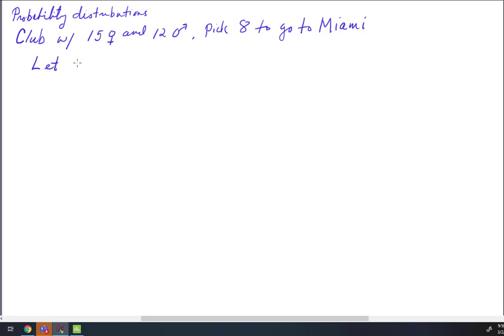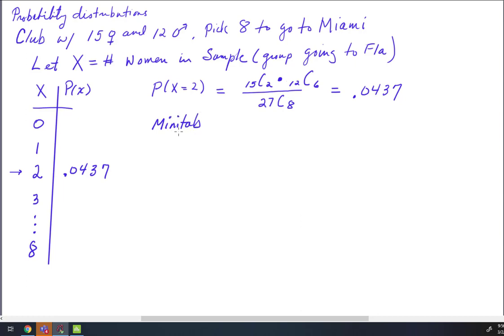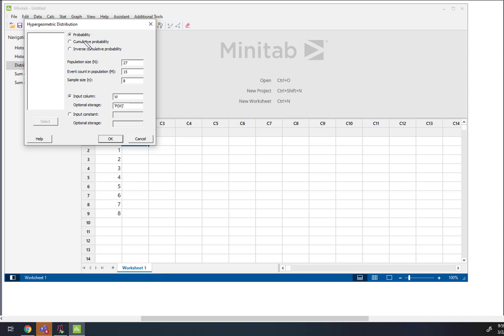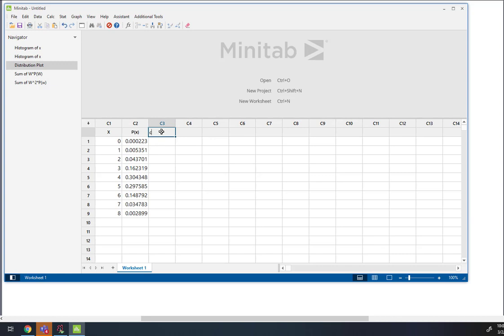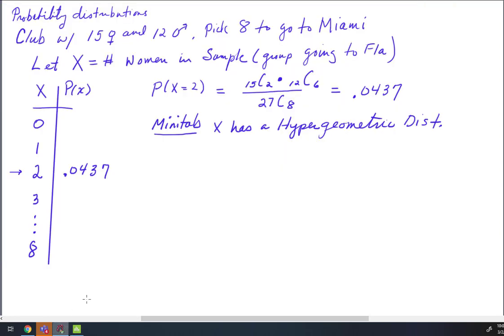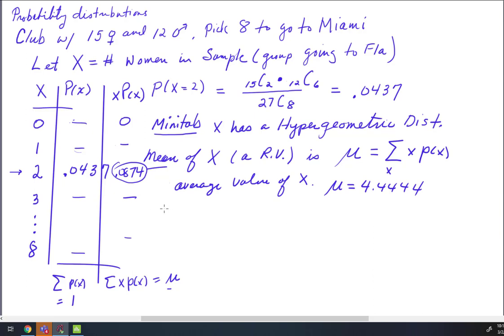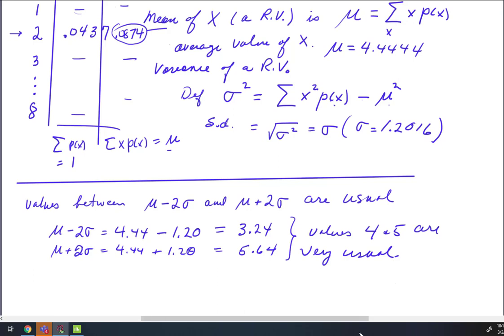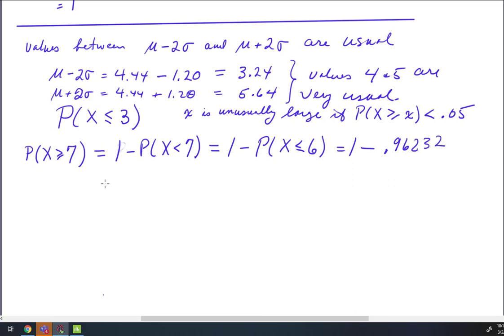Prob Dist Mean Stdandard Deviation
Practice with prob dist and Minitab